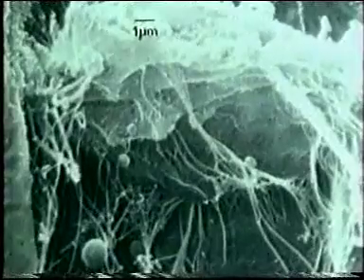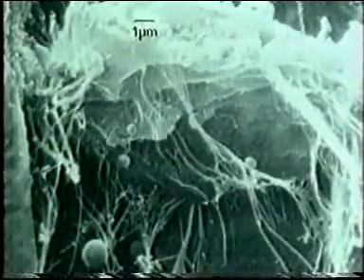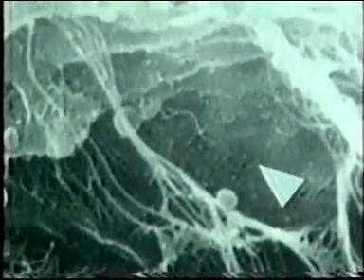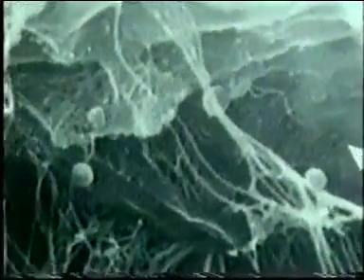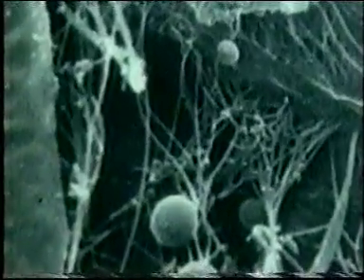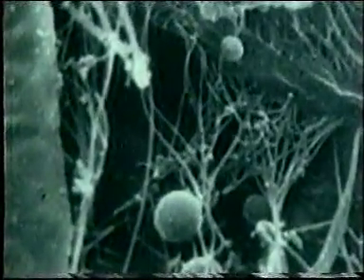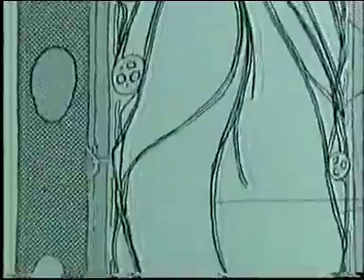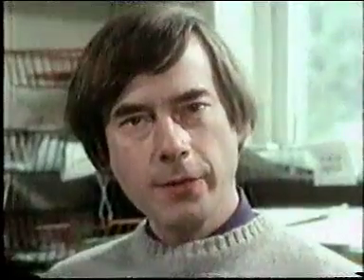OU BBC S202 Ep 27 of 32 Phloem BiologyForm & Function